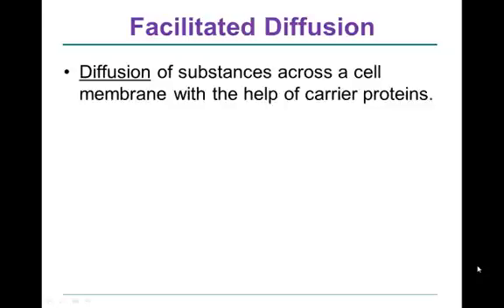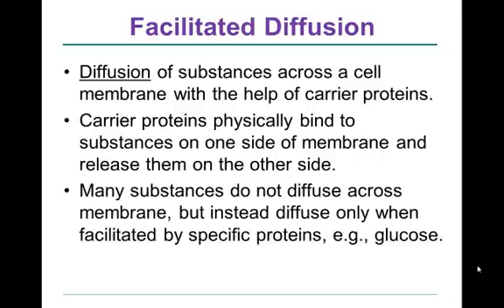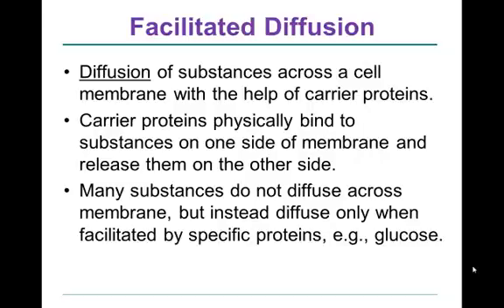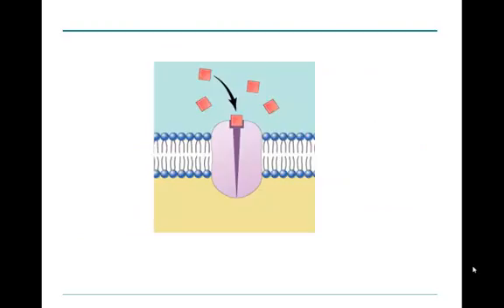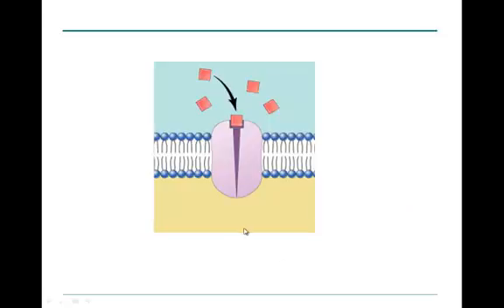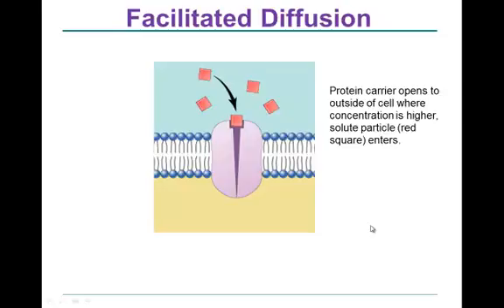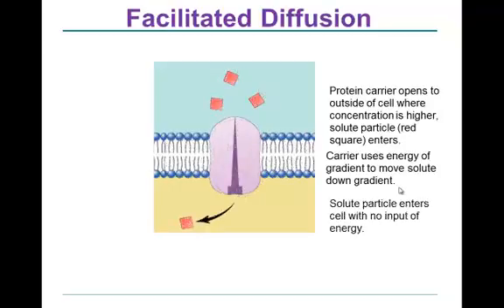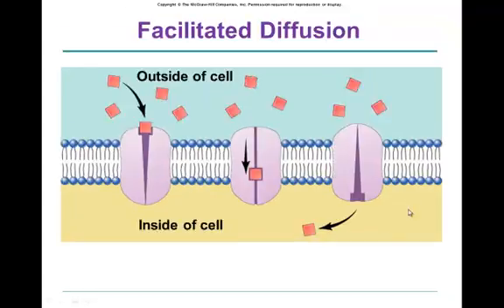BIO 100 2 2 4 Facilitated Diffusion MP4